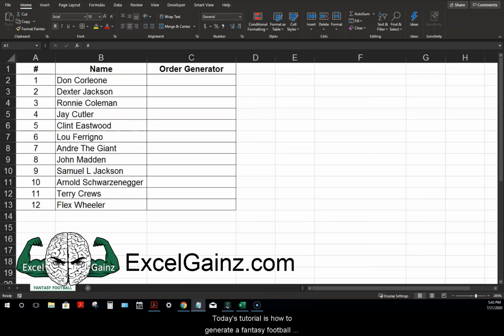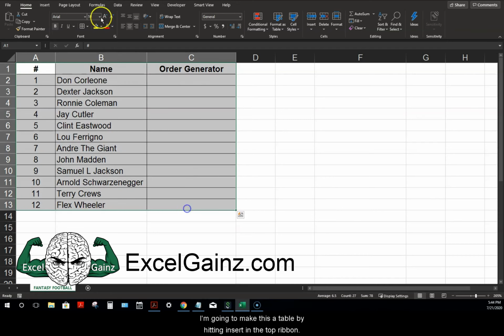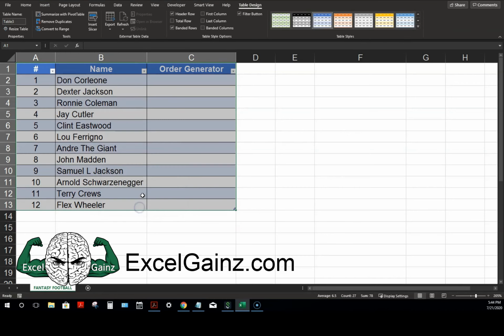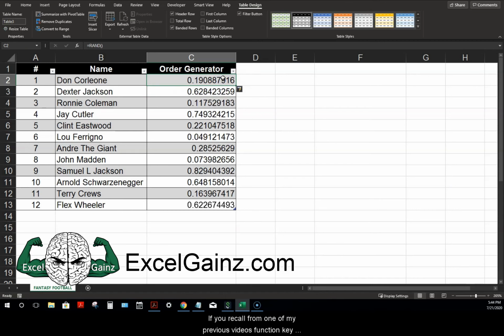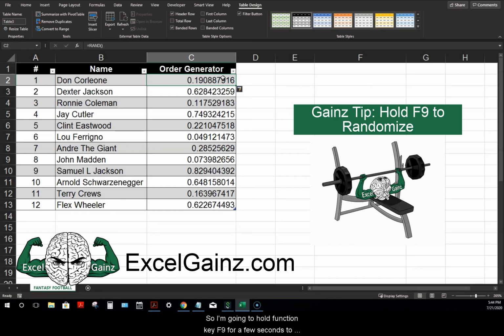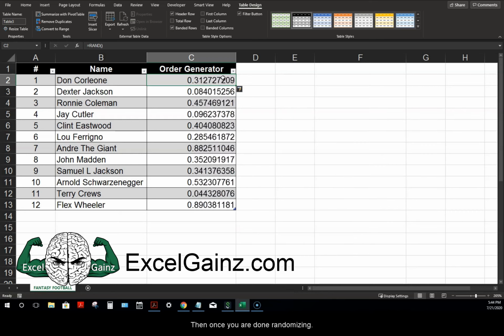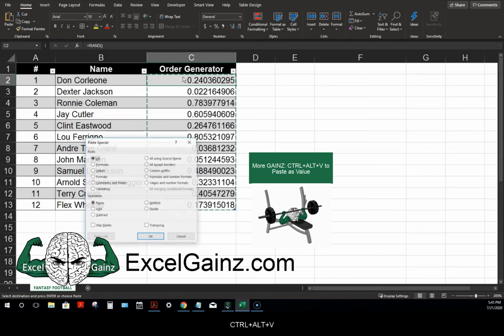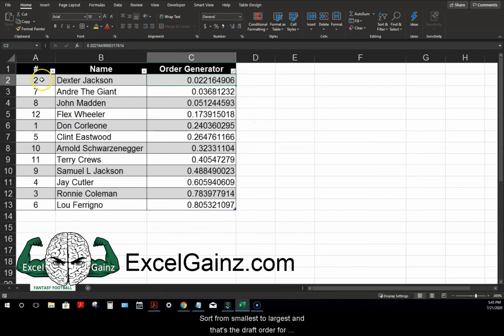Fantasy Football Draft Order in Excel 🏈 - Office 365 - 1080p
This is how to randomize a fantasy football draft order in excel within one minute.

TRANSCRIPT:
Hi my name is Justin with ExcelGainz Today's tutorial is how to generate a fantasy football draft order in Excel. Start by listing out your participants in the league. And then you will number them 1 to 12 or 1 to 10 depending on the size of your league.I 'm going to make this a table by hitting insert in the top ribbon. My table has headers, yes it does, so I will leave that check marked and hit okay. Then in table styles I will make this black and white table. In the "Order Generator" Column I'm going to hit =RAND And what RAND does is it select a number between 0 and 1.If you recall from one of my previous videos function key F9 recalculates volatile functions. So I'm going to hold function key F9 for a few seconds to randomize the Draft Order. Now if you're a serious about this as my friend groups are you might want to record this on Google Hangouts and then share with everybody after the fact. Then once you are done randomizing. I'll let go and I'll sort this From smallest to largest but take note since this is a volatile function you want to paste as a value first. CTRL+ALT+VEnter and you will see it's no longer a RAND formula Sort from smallest to largest and that's the draft order for the 2020 fantasy football league season. Any questions?